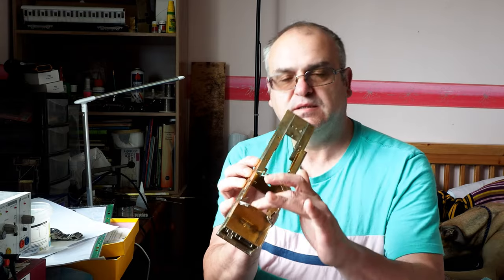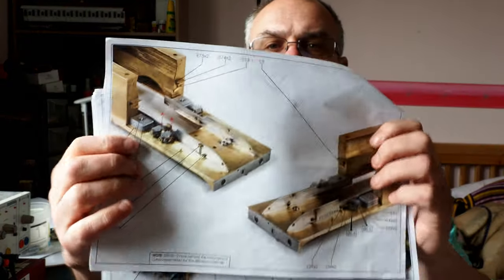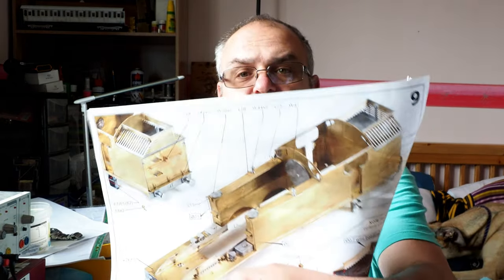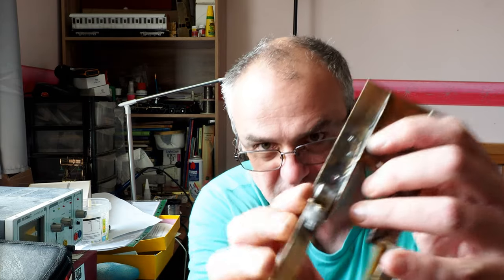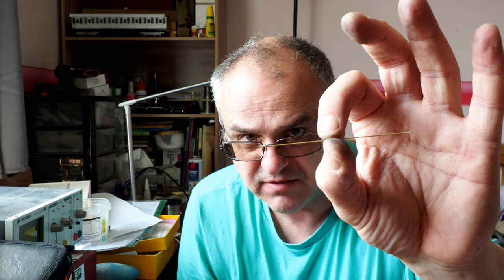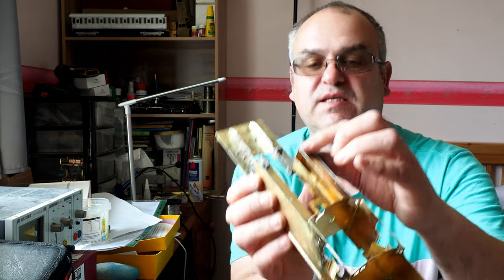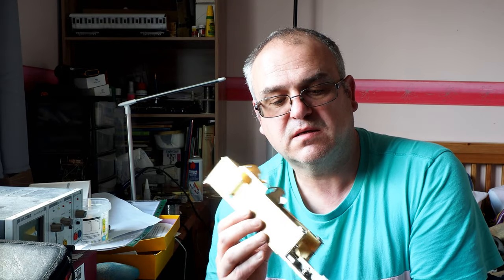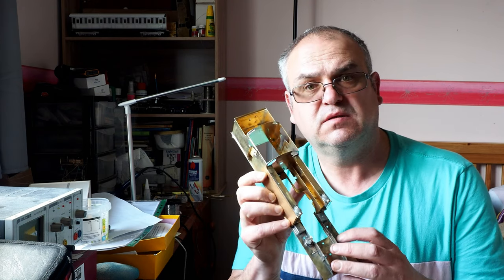A8 Part 9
Part 9 of building the DJH A8 kit - continued detailing of the body, and a couple of cautionary tales